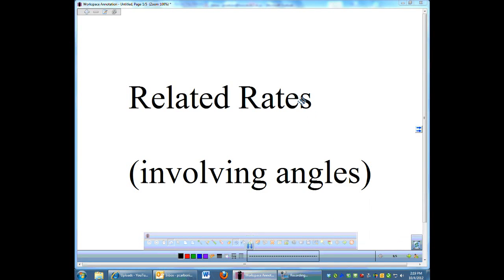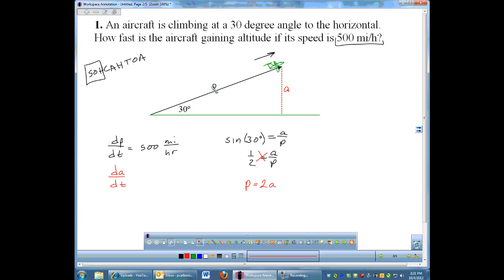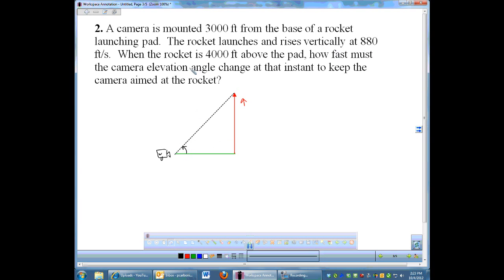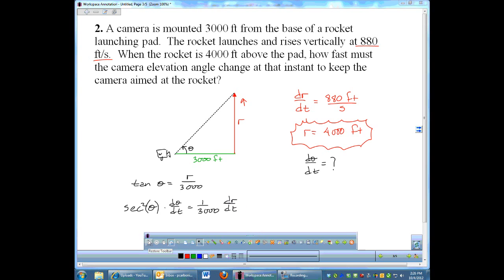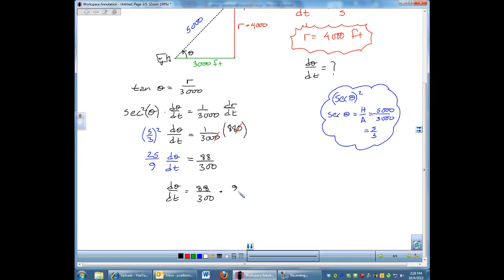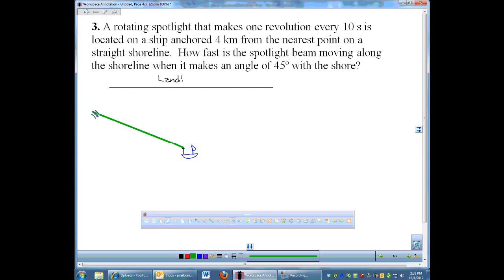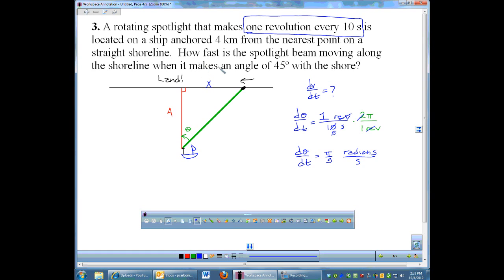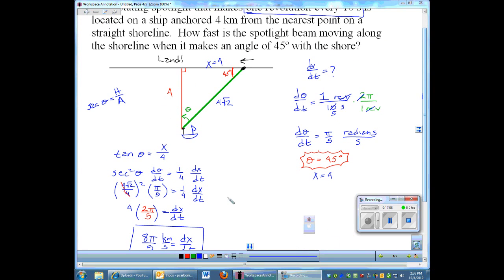02.6 - Related Rates (angles)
A lesson on related rates problems that involve angles.